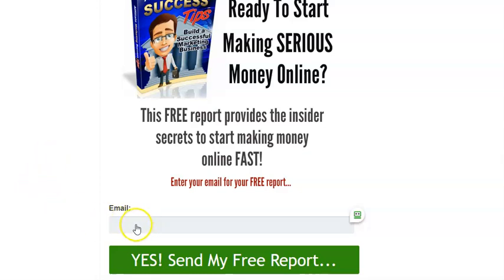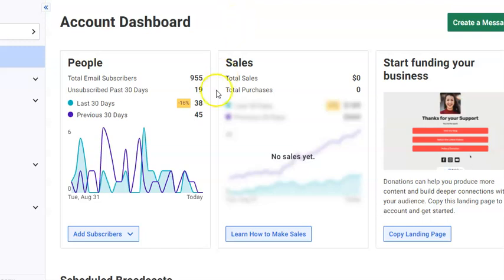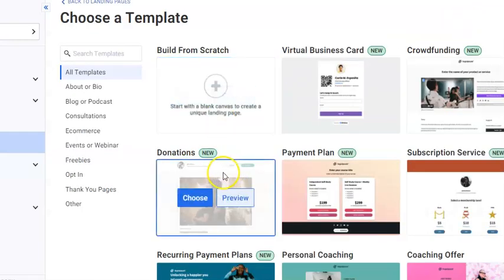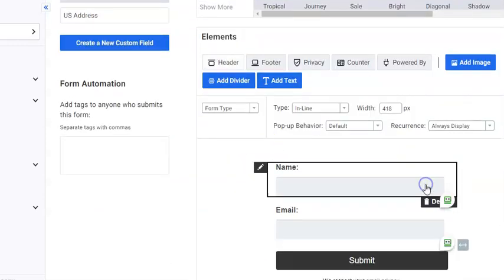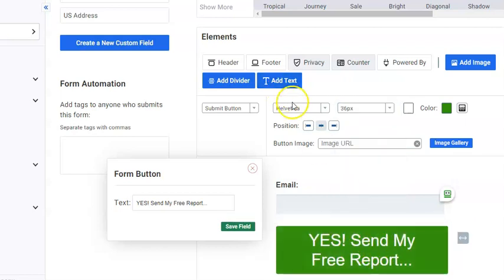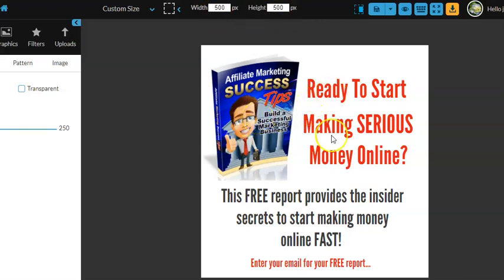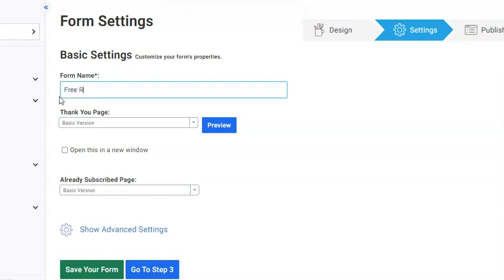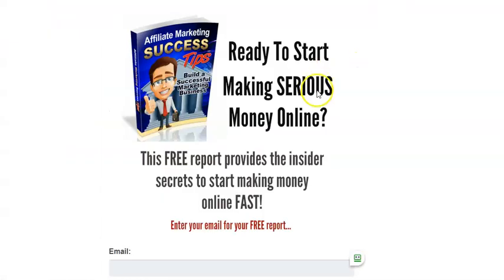Easy Optin Page Examples - How To Create An Easy Optin Page (No Domain, No Hosting, No Clickfunnels)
Easy optin page examples

Easy optin page examples:  this video will show you how to create simple, yet high converting optin pages, without needing a domain, hosting, Clickfunnels, or any page builder.  This method is simple, but works.